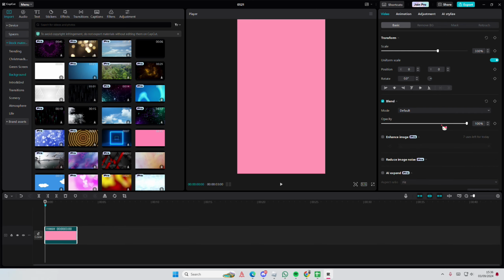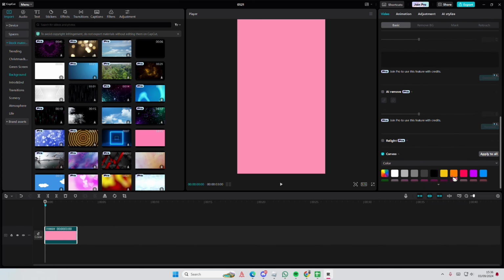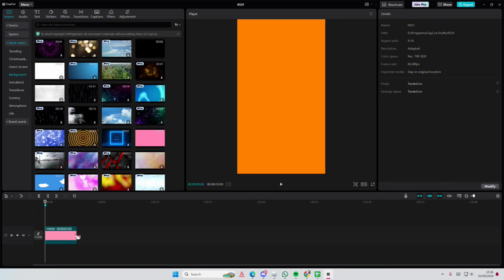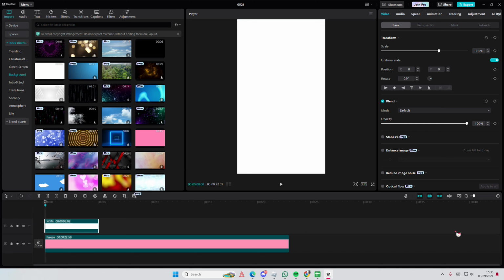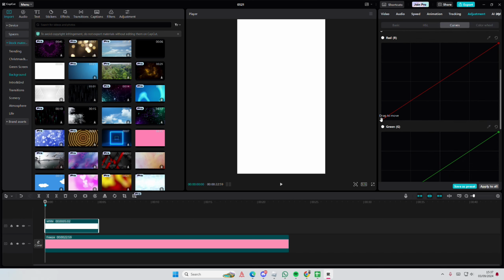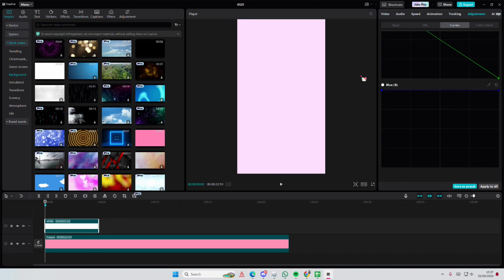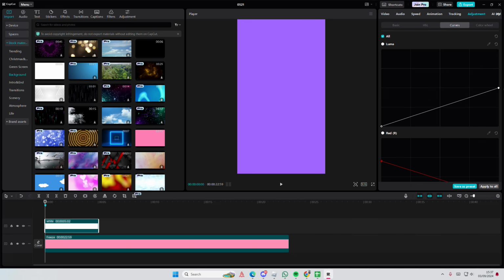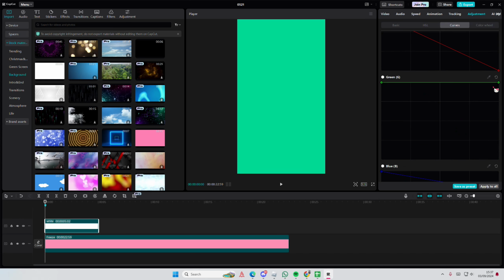❤️ MINUTE: How to Add a Solid Color Layer in CapCut PC | 3 Easy Ways | for Dummies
Learn how you can add a solid color layer in CapCut PC by watching this video.